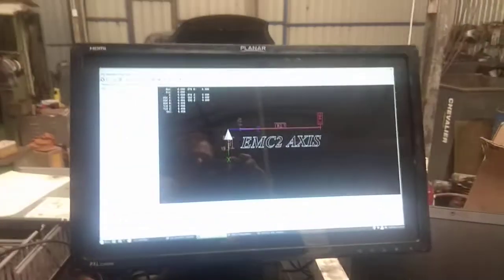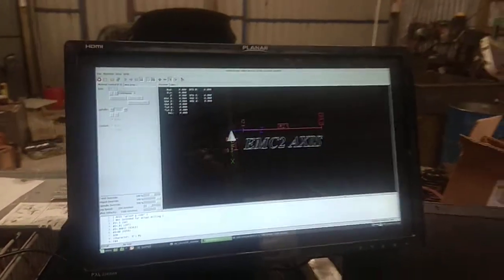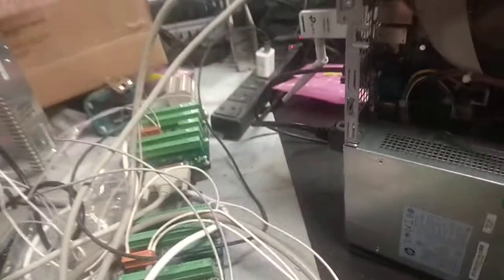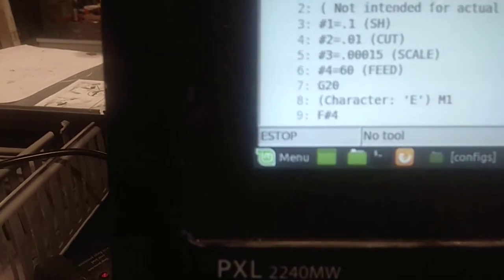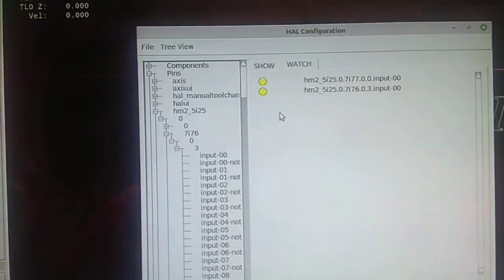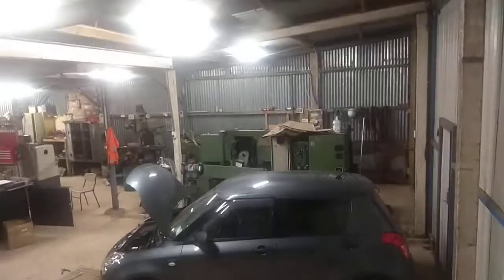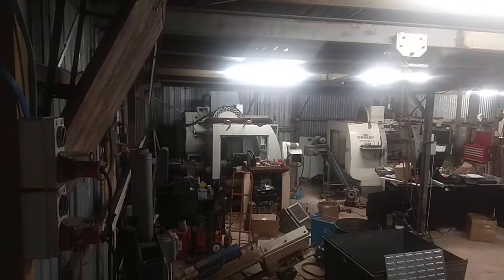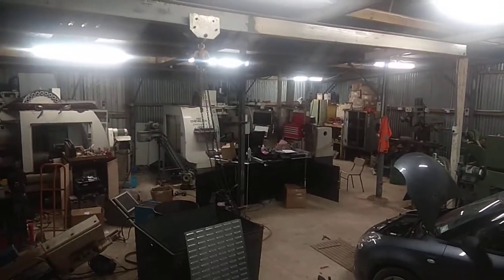quick video on the current progress on the linuxcnc retrofits

linuxcnc
chinese servos
mesa cards
big retrofits